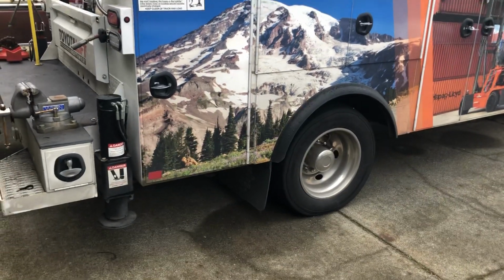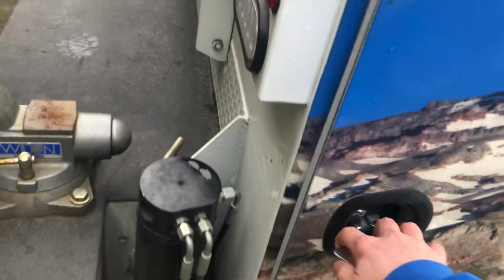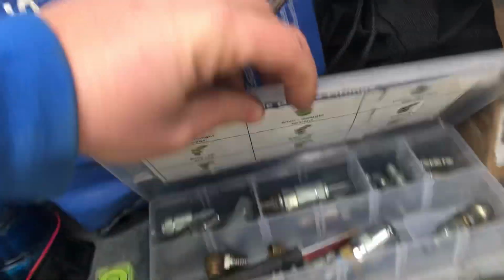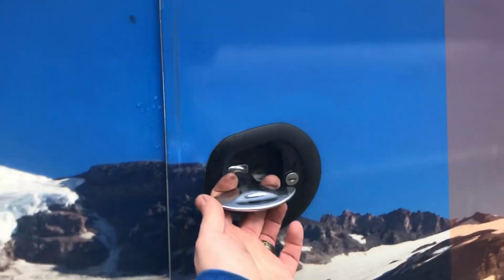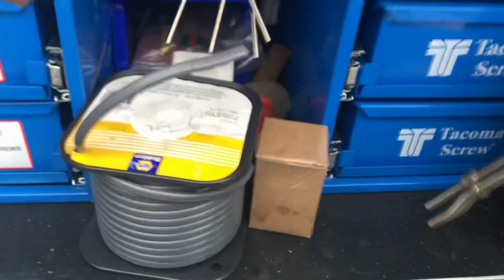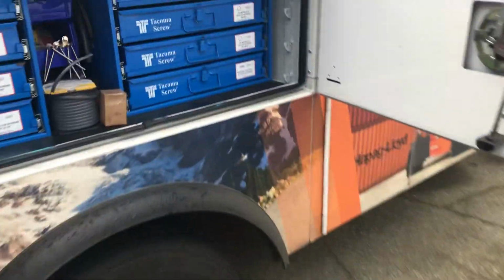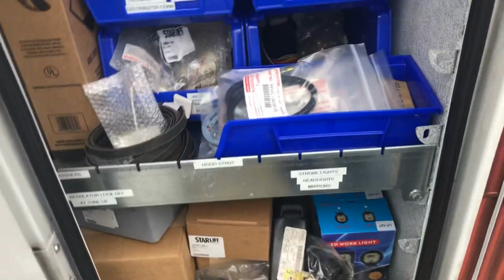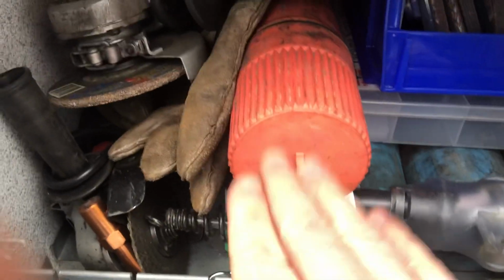Service Truck tour pt4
A look at the truck tools and equipment for a forklift mechanic